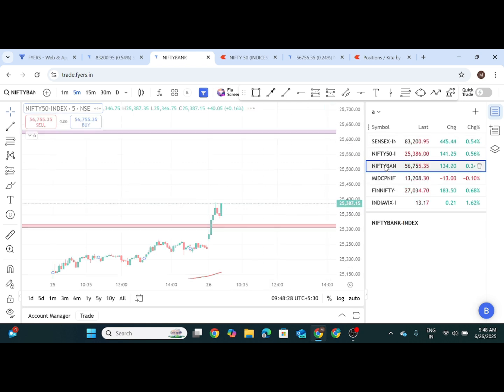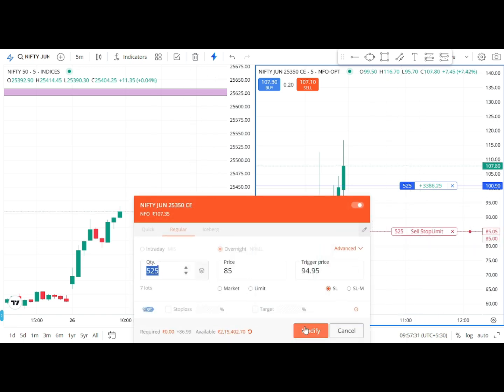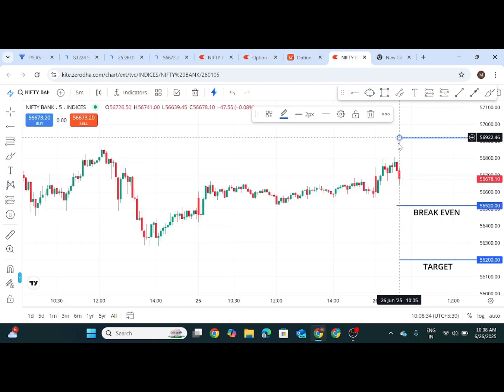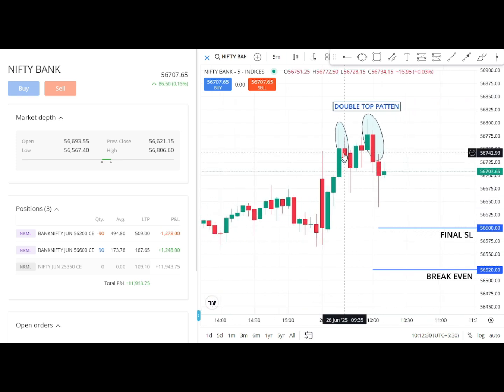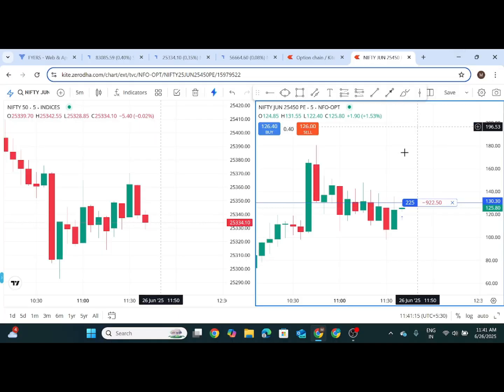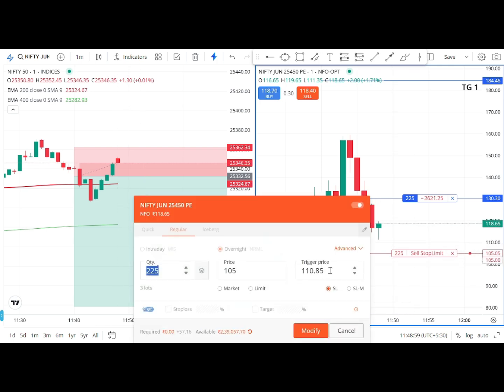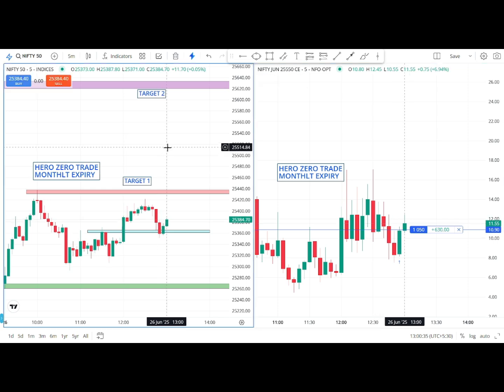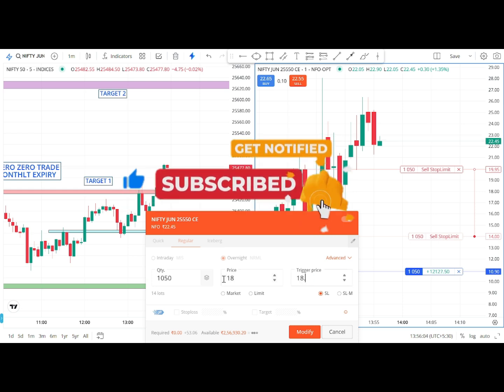Day 4 Monthly expiry trading, 25 Lakh to 60 Lack option trading challenge, Bank & nifty, 26/06/2025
Welcome to Day  of our exciting trading challenge! In this video, we embark on a thrilling journey to turn an initial investment of ₹2.5 lakh into an impressive ₹60 lakh through strategic options trading. Join us as we dive into the world of Banknifty and nifty Monthly expiry  trading, where we’ll share our insights, strategies, and real-time decision-making processes.

Throughout this challenge, we will be focusing on various options trading techniques, analyzing market trends, and executing trades live. Whether you are a seasoned trader or just starting out, this series is designed to provide valuable knowledge and practical tips to enhance your trading skills.

In this episode, we will cover:
An overview of our trading strategy and goals
Live trading sessions with real-time analysis
Key insights into the Nifty 50 index and its movements
option selling and selling strategies
Monthly expiry  trading

We encourage you to engage with us in the comments section below—share your thoughts, ask questions, and let us know your trading experiences!

Join us on this exciting journey as we aim to achieve our financial goals through disciplined trading and strategic planning. Let’s make this challenge a success together!